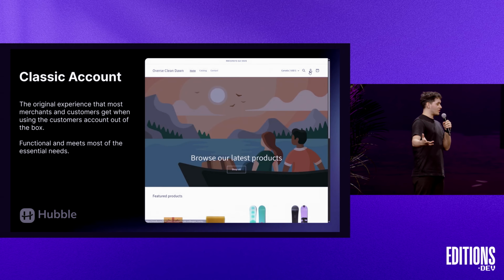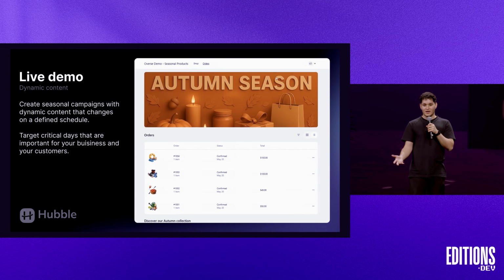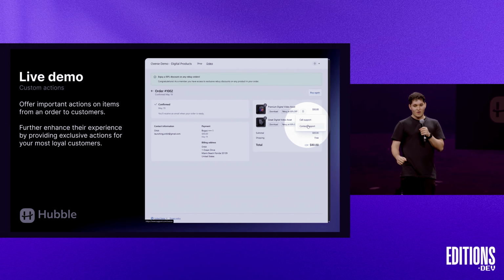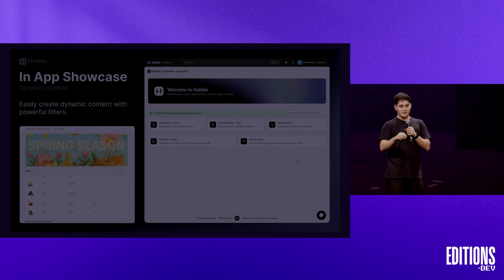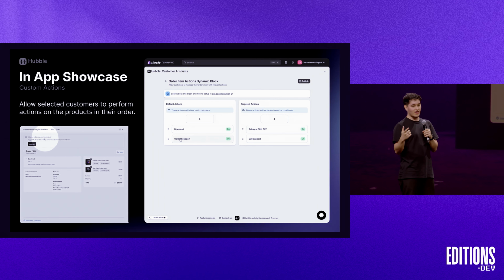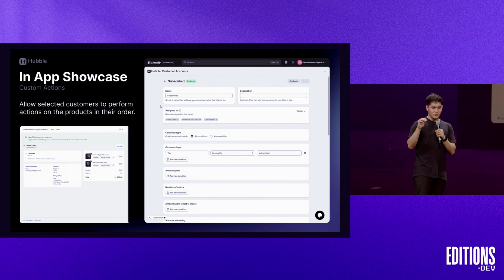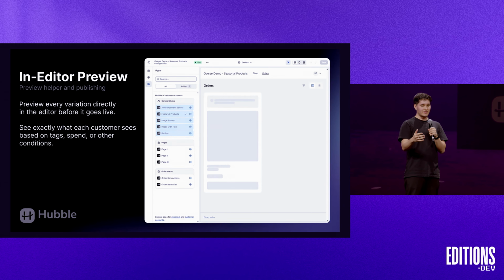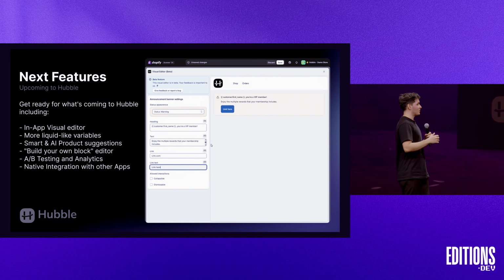Hubble @Shoptank 2025 – Recording